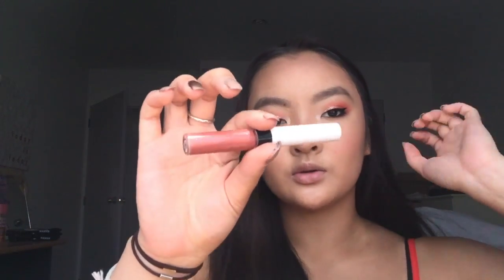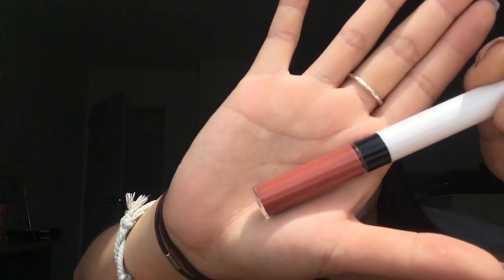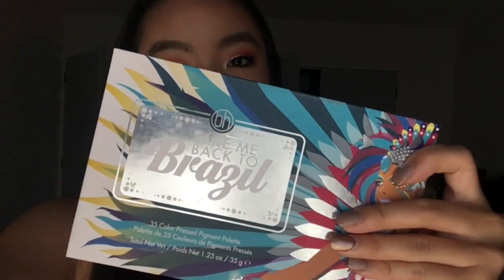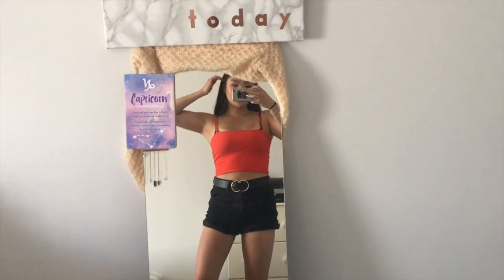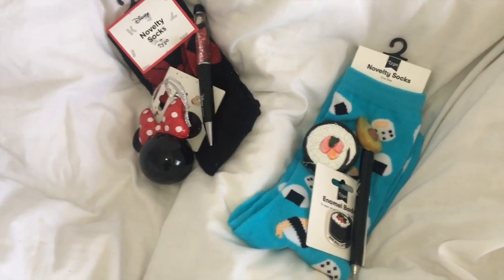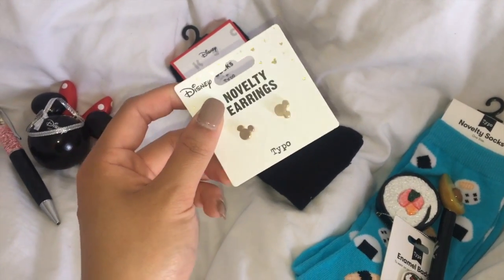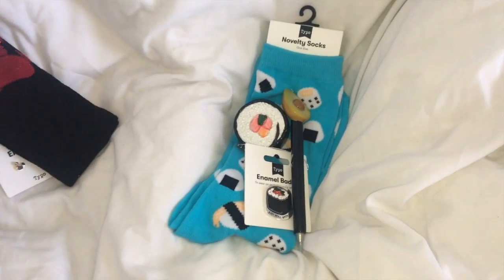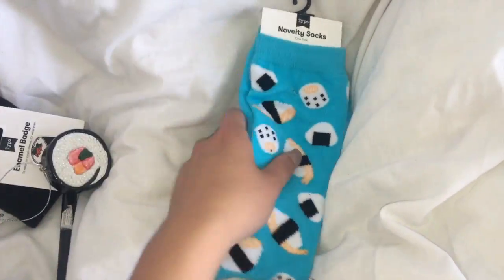xmas presents and another party! 12.12.18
never again